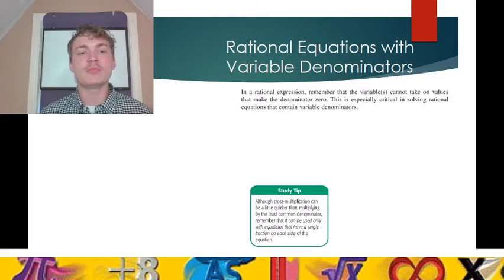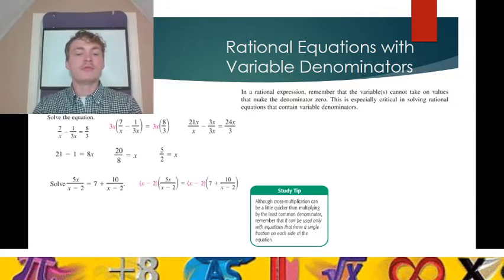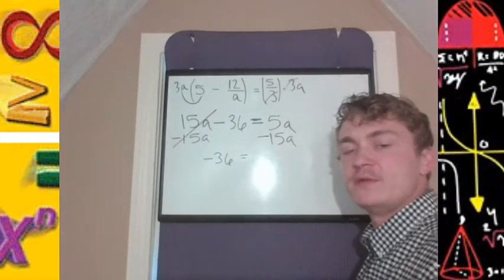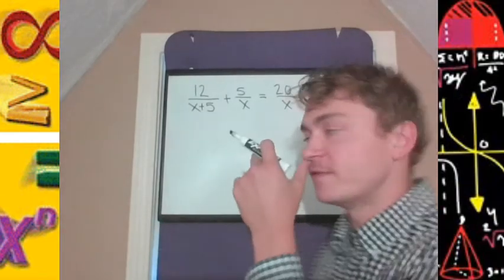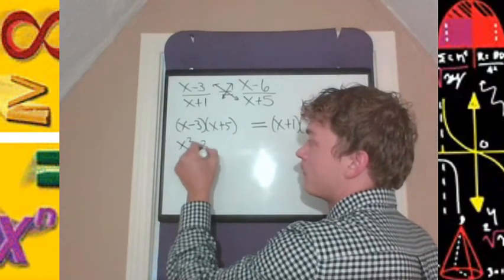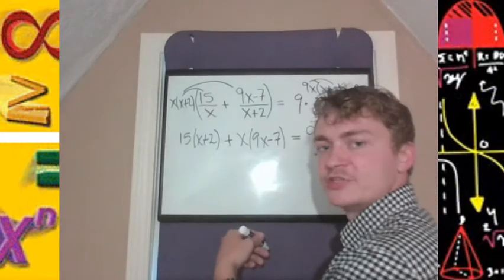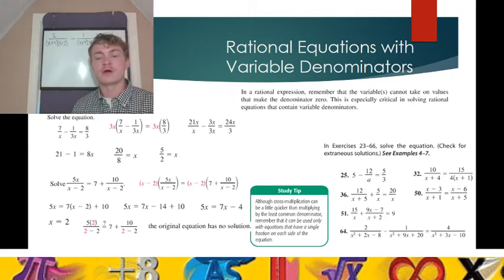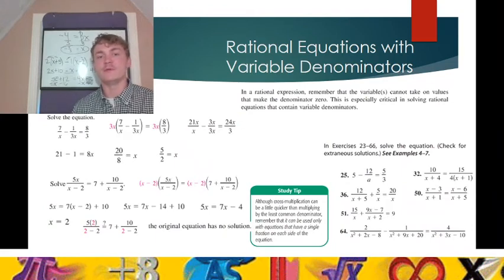(cont.) Solving Rational Equations with Variable Denominators